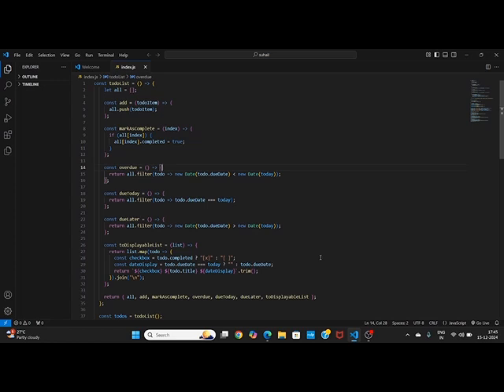To Do appilcation using js